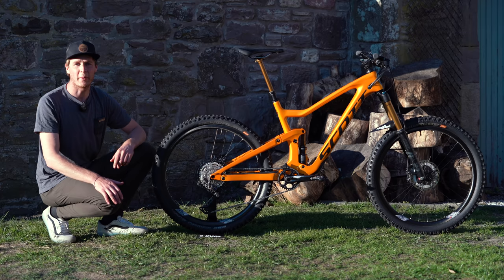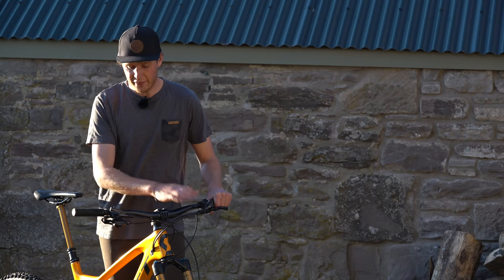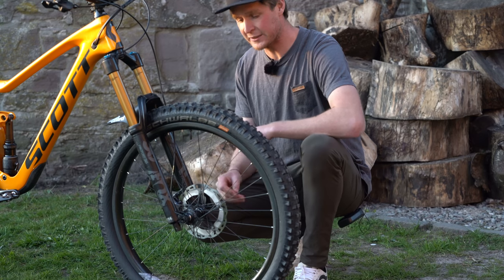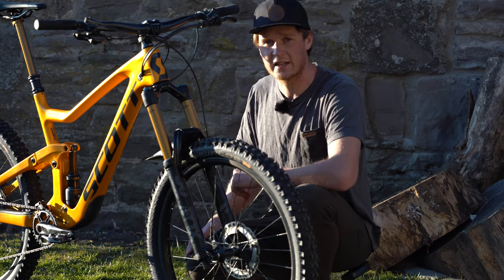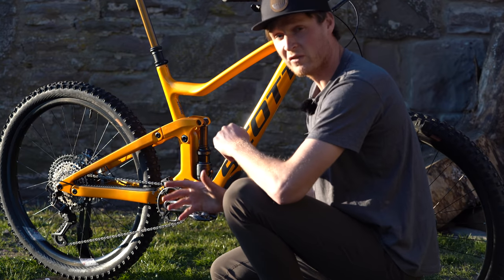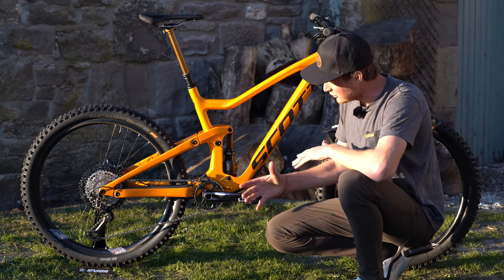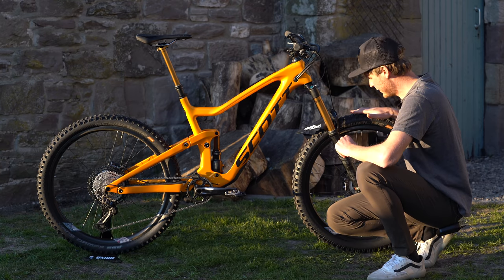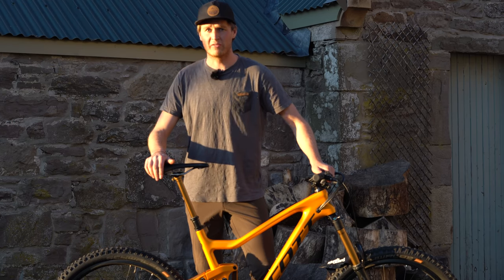Bike Check | My Custom Built SCOTT Ransom 2020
Here it is the much anticipated BikeCheck of my 2020 SCOTT Ransom Tuned DreamBuild this is a completely custom built using parts from my partners listed below.

If you want to find out more on the SCOTT Ransom

Stay safe, keep healthy and I look forward to being able to ride this again soon!